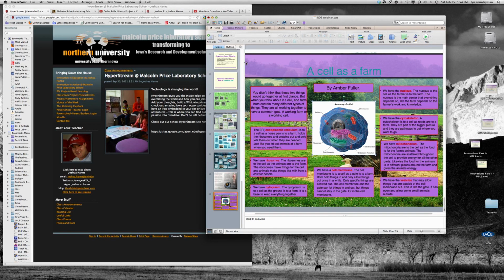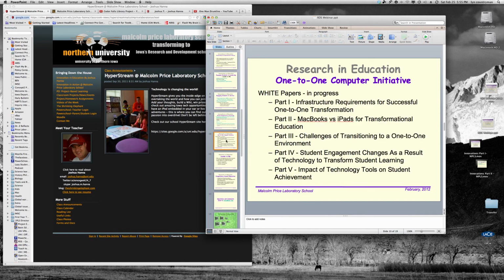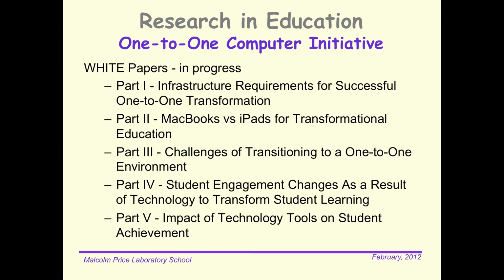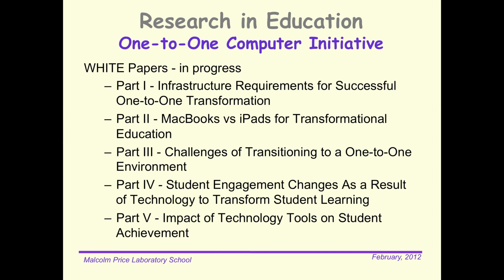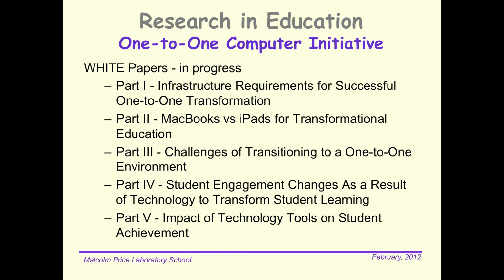Innovations Part III MPLS